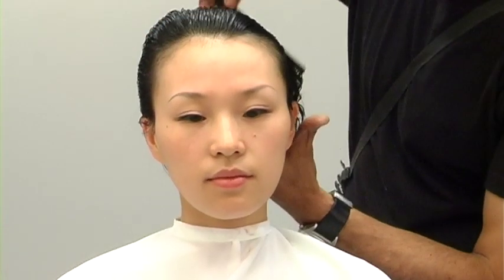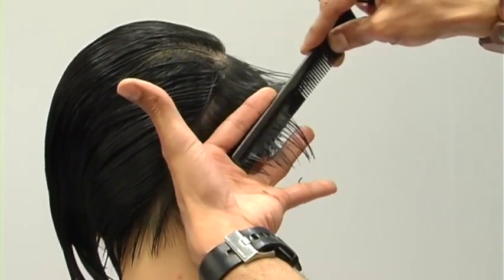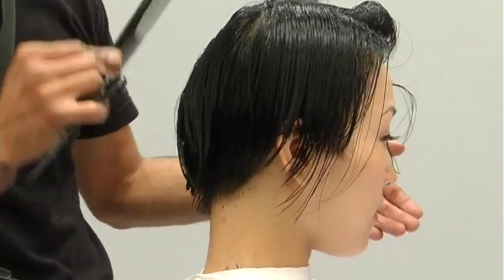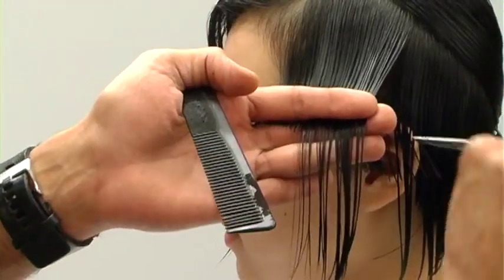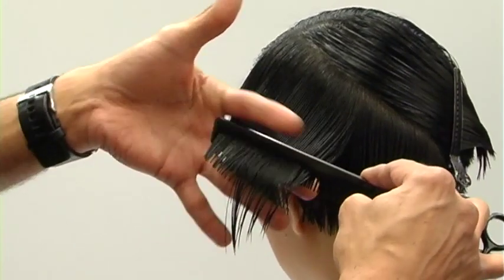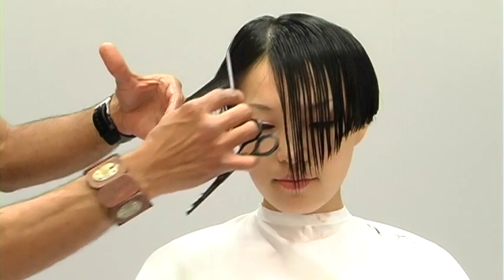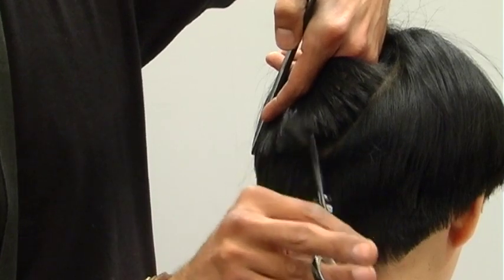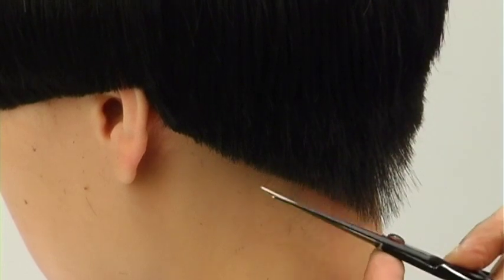Firefly haircut with modern adaptations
Firefly haircut how to execute flawlessly with multiple forms of graduation, This short haircut encourages the greatest amount of movement.